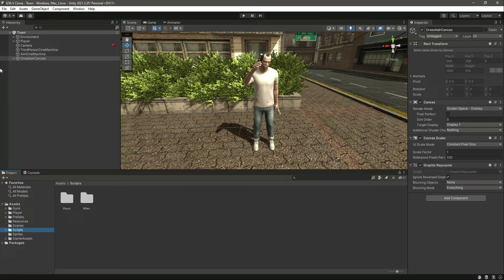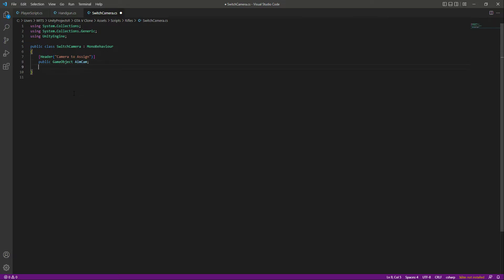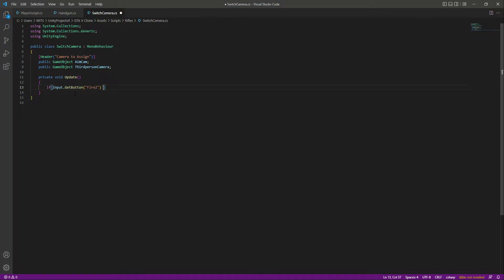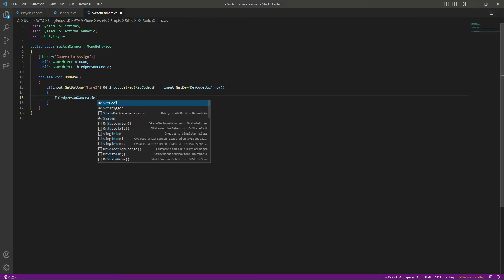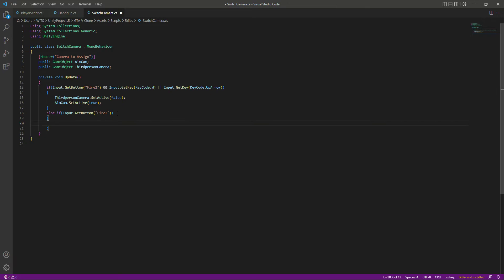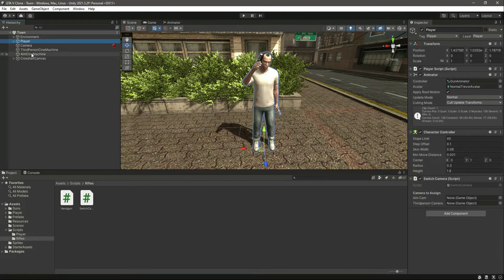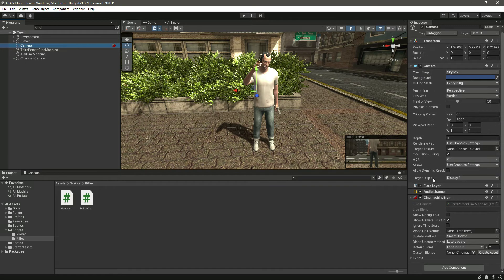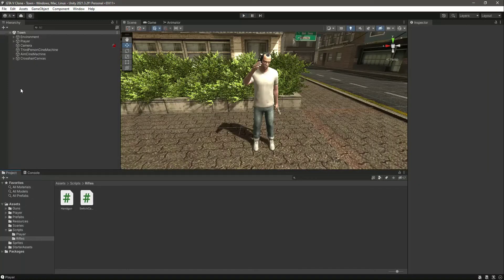Switch Camera in Unity 3D Game Tutorial | Build GTA 6 Realistic 3D Video Games Development Course